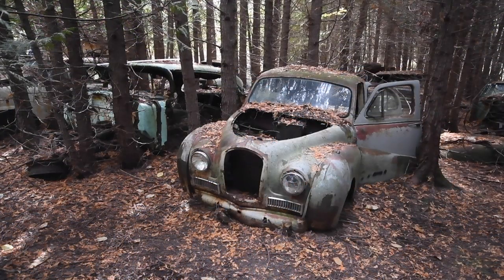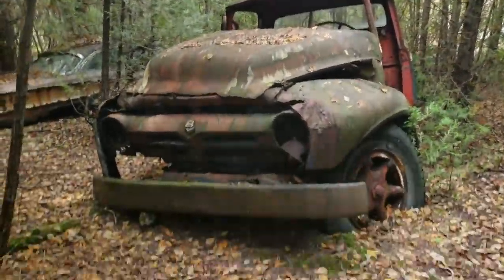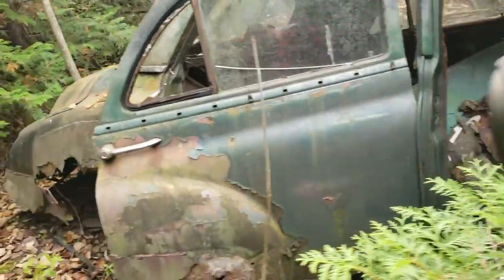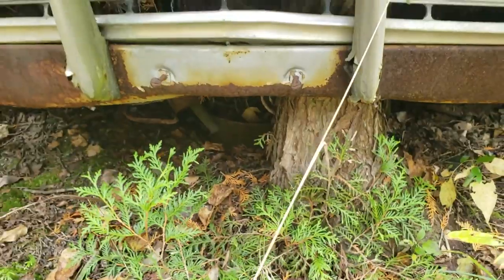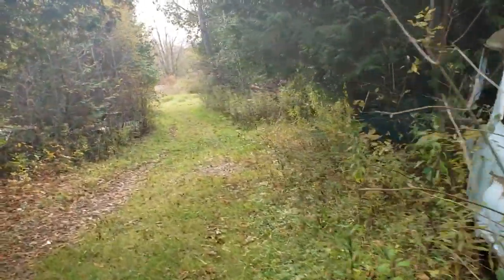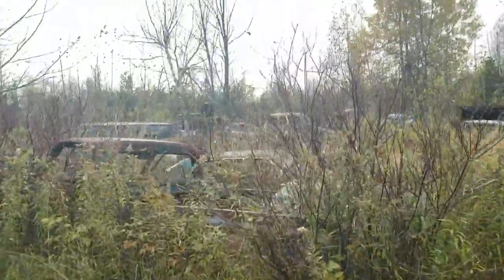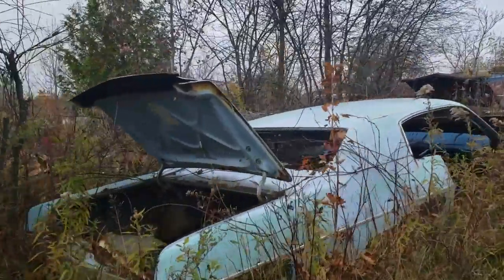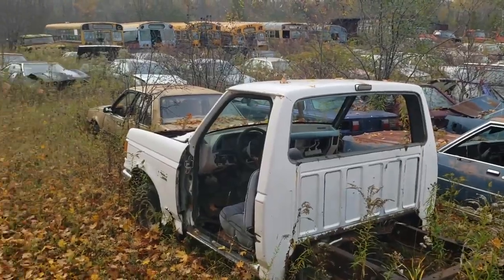Exploring an Abandoned Classic Car Graveyard | McLeans Automotive Wreckers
In this video we’re exploring the popular McLeans Auto Wreckers in Milton, Ontario.

McLeans Auto Wreckers received their first vehicle on the lot sometime around 1958 and since then, they have taken literally thousands of broken down vehicles.

Wandering the property is like walking a maze, some vehicles have been there so long that you almost can't even see them between the rust and the overgrowth.

For many years, this old automotive graveyard has not only been a popular place for car enthusiasts to find parts for their projects, it has also been a must see stop for photographers and explorers of all types!

“If we had as many customers buying parts as we have people taking pictures, we’d have nothing left to sell,” laughs 70-year-old John McLean, who co-owns the business with his younger brother, Doug. “If there were as many paying customers as camera buffs we’d be all set.”

Walking around the McLean’s Auto Wrecking yard, it’s difficult to believe any vehicle has ever found its way back off the property.
Trees, some of them more than 10 metres in height, grow up through engine compartments long ago robbed of their contents. One 1950s panel van even has a small tree that has forced its way through the rusty roof and continued to grow

During my visit I quickly realized that it would take several visits to cover the whole property, there are at least 4 large fields full of old cars, rows upon rows of old cars, vans, trucks, school busses and more.

Step off the path and into the evergreen forest and you are welcomed by the site of some of the oldest cars on the lot, entirely overgrown and slowly being buried by years of fallen needles and leaves from over 50 years of changing seasons.

Camera Gear:

Safety Gear:

Urban Exploration Books